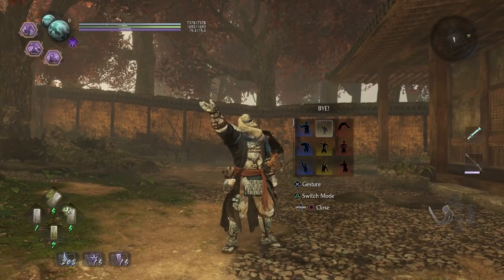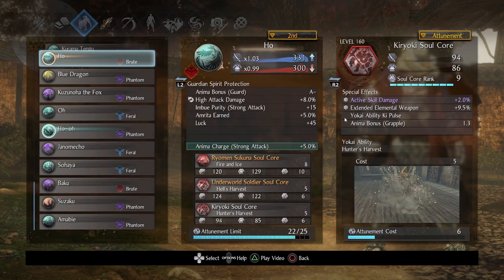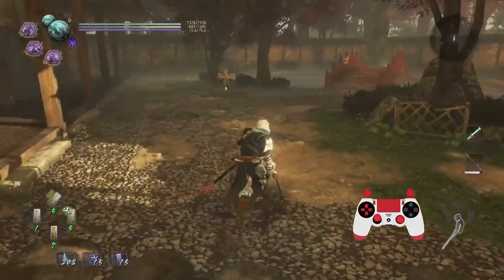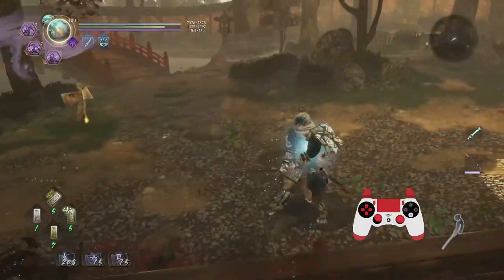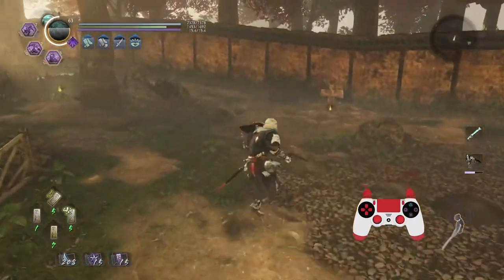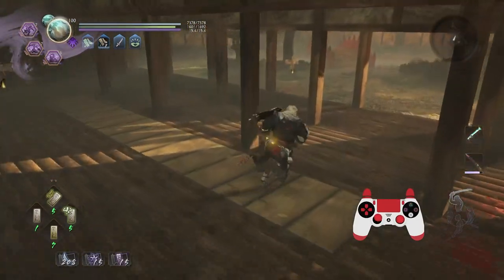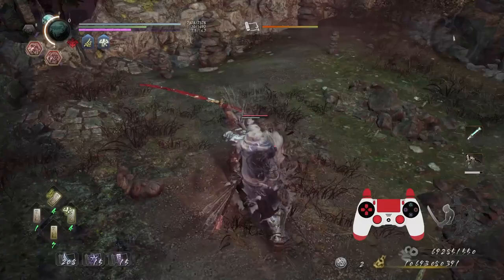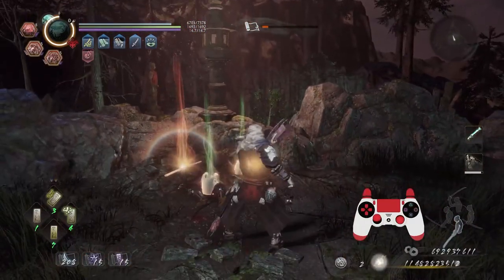Nioh 2: Custom Lesson for lukoscreyden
Hey folks, here's another custom lesson! I work with the following:

Sword/Fists
Ho-oh | White Tiger/Ancient Nyotengu/Lesser Umi-bozu
Ho | Ryomen Sukuna/Underworld Soldier/Kiryoki
Scroll of the Damned: Kukai/Akechi Mitsuhide/Ii Naotora

0:00 Explanations
23:04 Gameplay